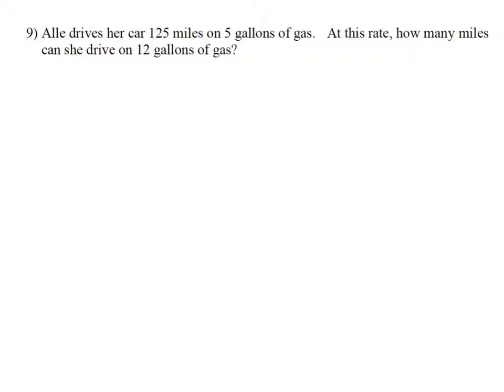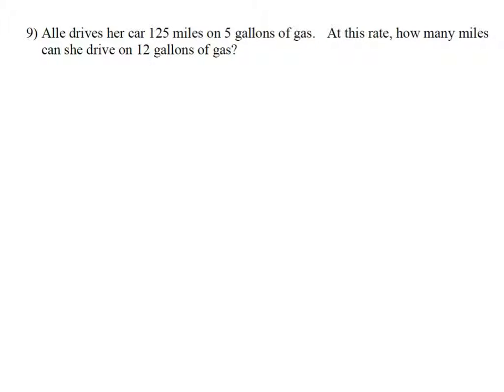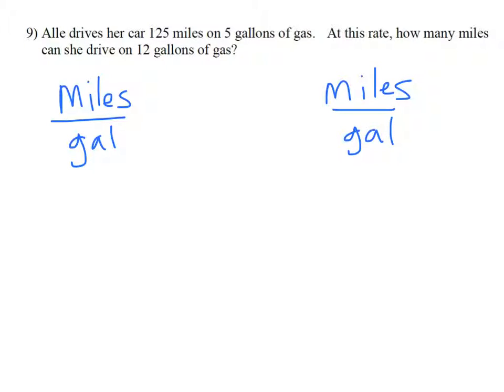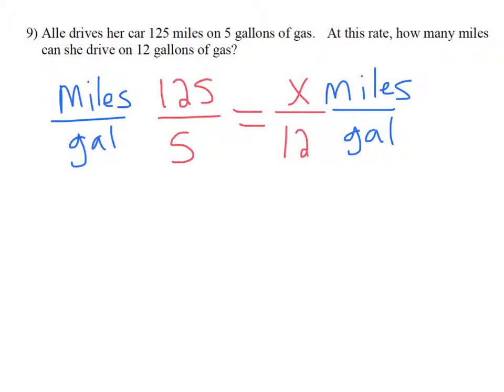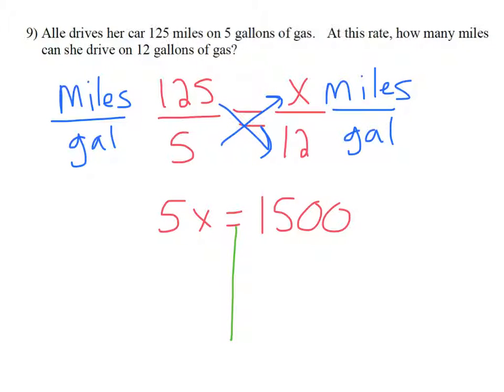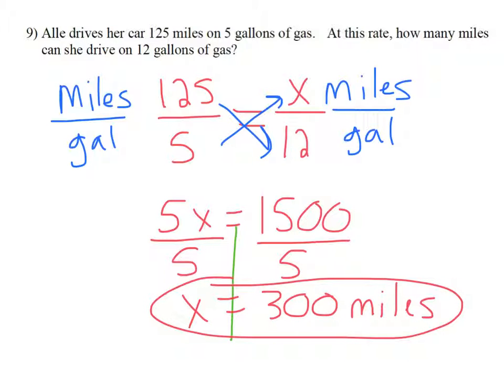Practice Midterm 4B #9